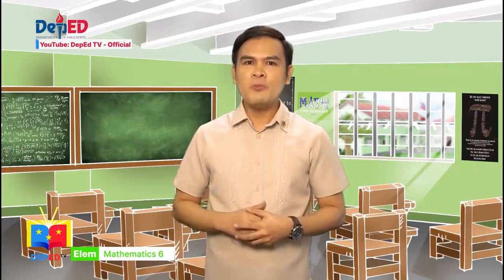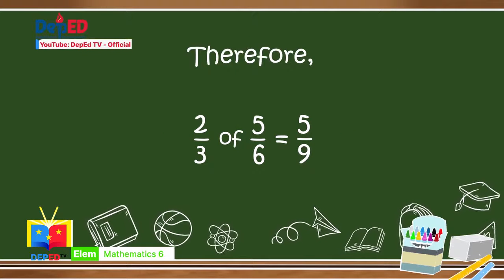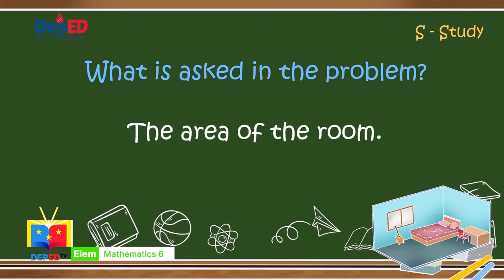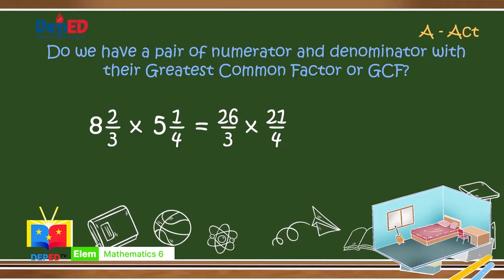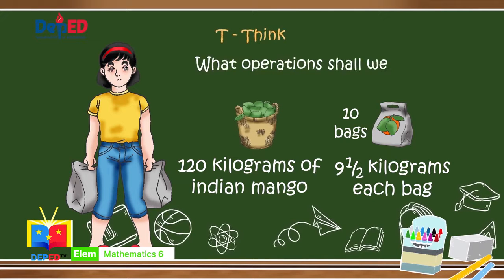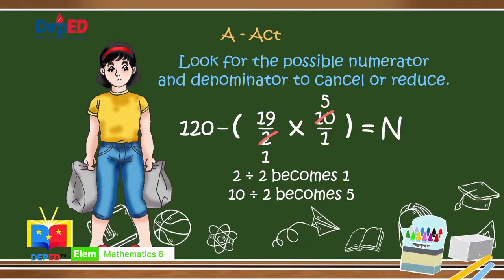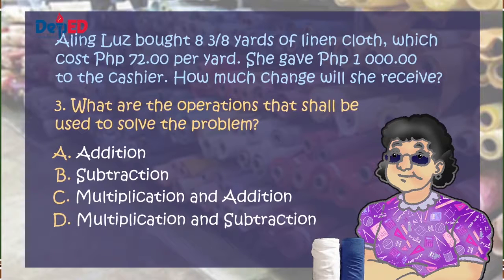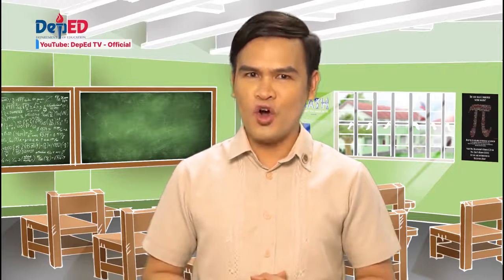Grade 6 Math Q1 Ep5 Solving Routine and Non routine Problems Involving Multiplication